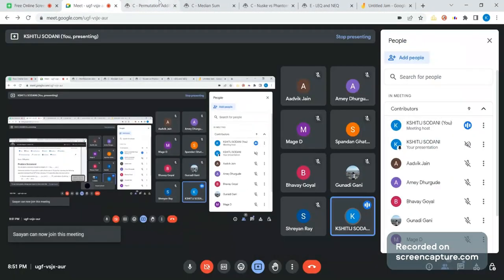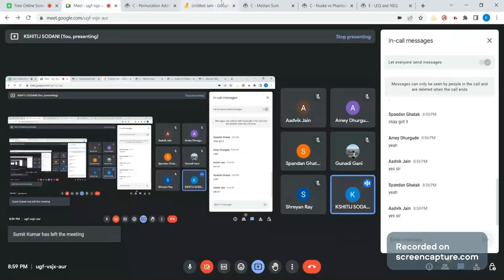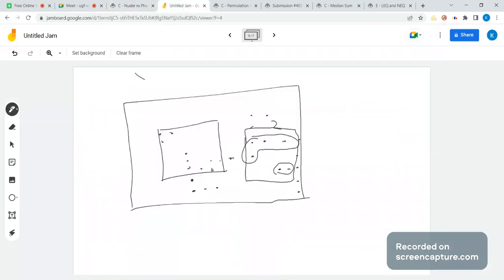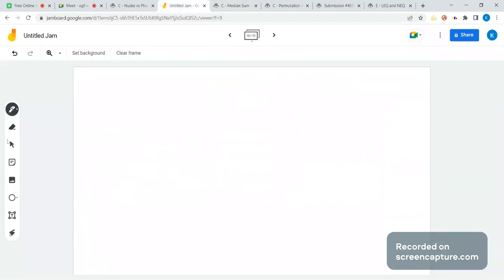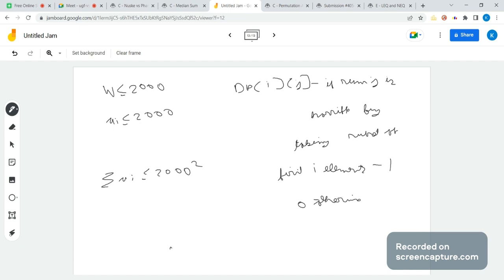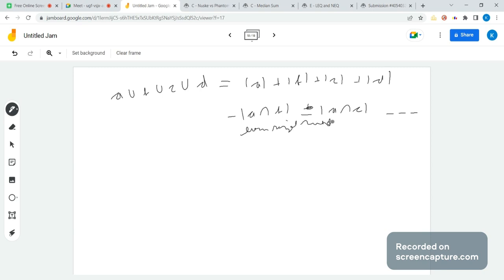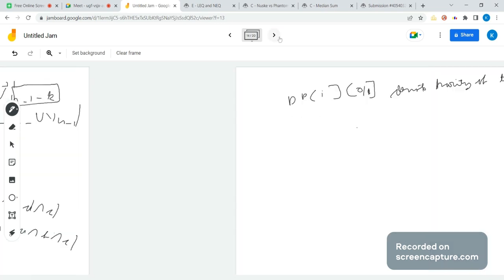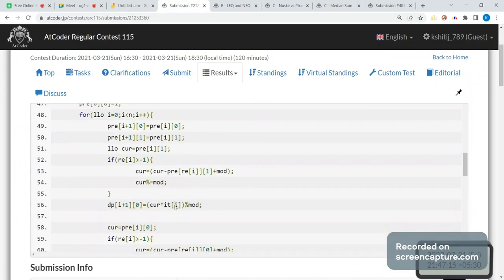Atcoder Problem Solving Session by Kshitij Sodani